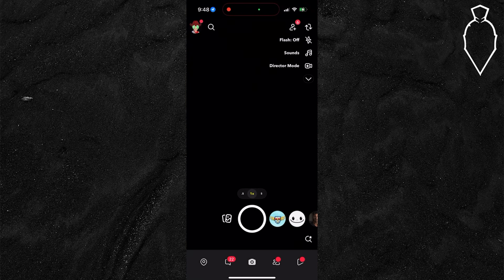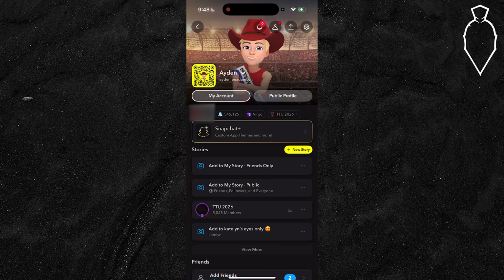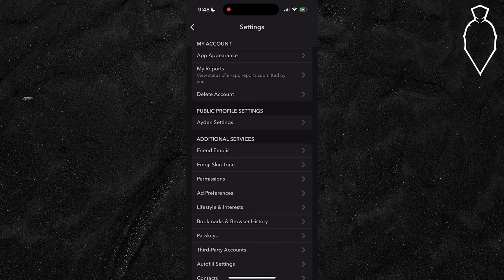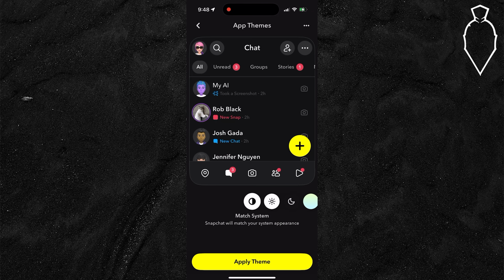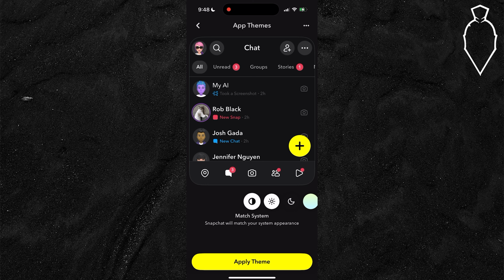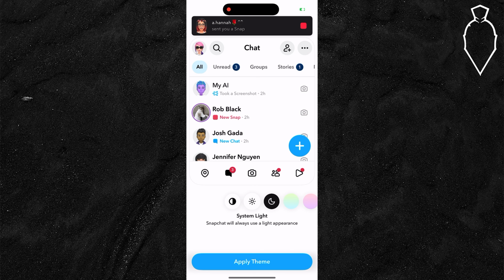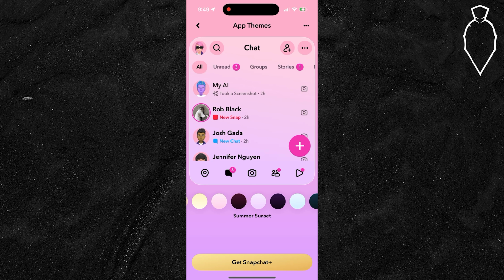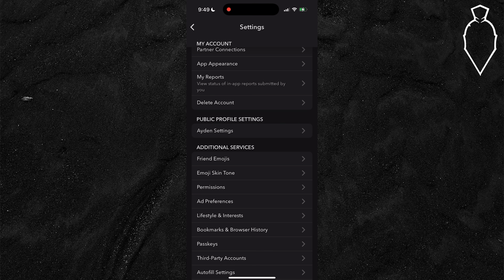How To Enable Dark Mode On Snapchat - Step By Step